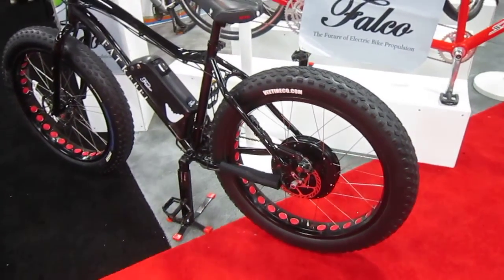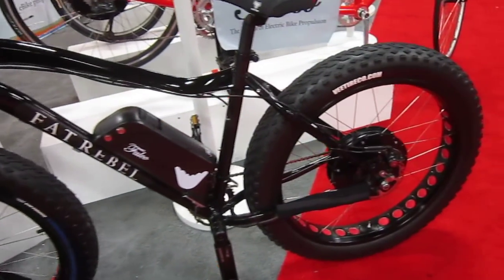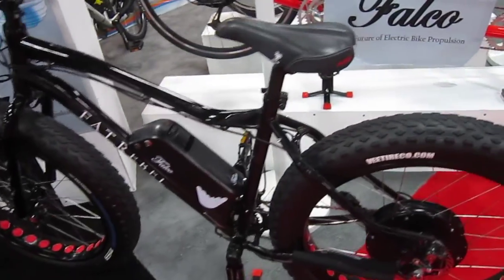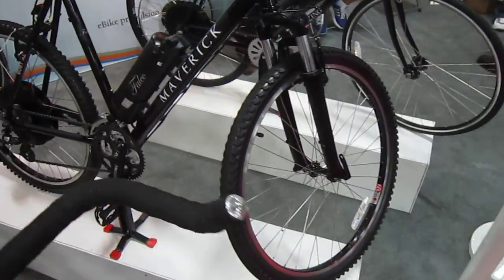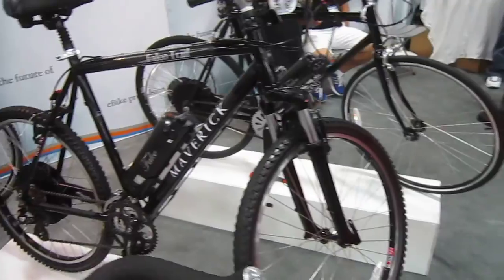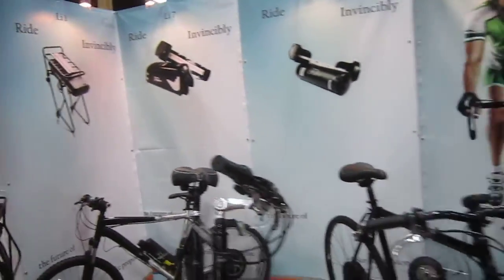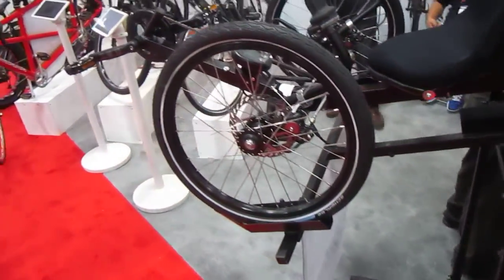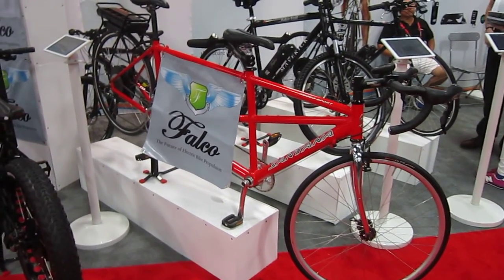Falco Electric Conversion Systems---At Interbike 2015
This company makes complete E-bike conversion systems.  I have tested one, but am waiting on the newest version before I post a full review.